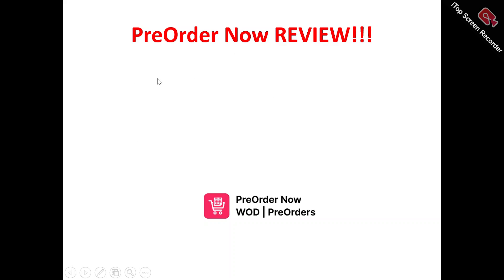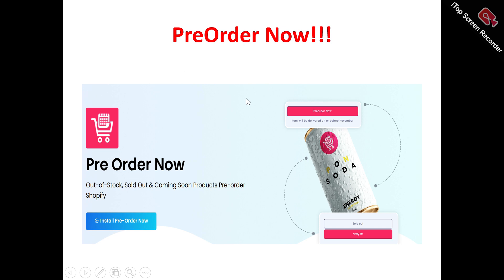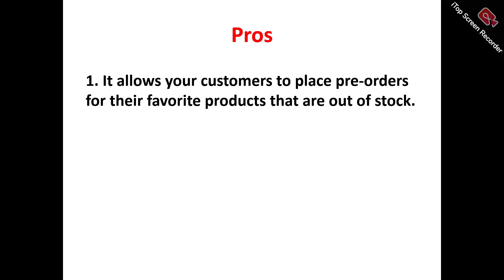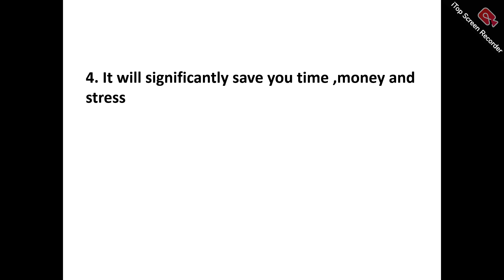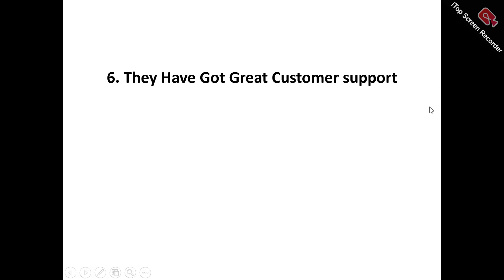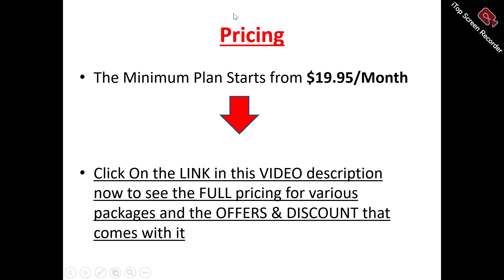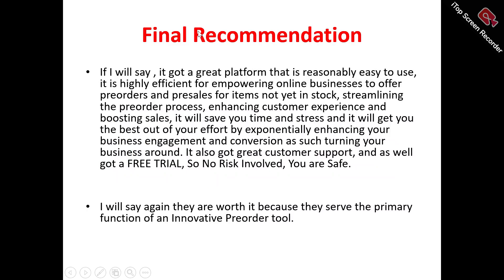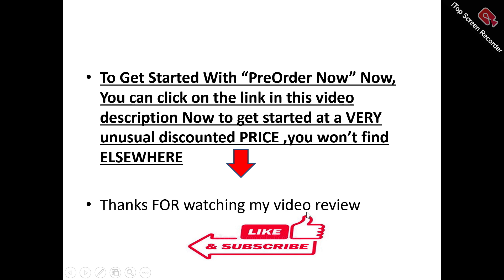PreOrder Now Review-Is This WORTH The HYPE At ALL Or Just Another MESS?See(Do not Use Yet)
You can get started with "Preorder now" Now at a price you will never find elsewhere,Click On this link now to get started==

In this preorder now review, this video will answer some frequently asked question such as

1.preorder now reviews,
2.is preorder now a scam,?
3.Is preorder now real,?
4.is preorder now good,?
5.Is preorder now bad,?
6.Pros of preorder now,
7.cons of preorder now,
8.Does preorder now really work,?
9.How does preorder now work,?
10.is The preorder now okay,?
11.should I buy preorder now?,
12.Do you recommend preorder now,?
13.preorder now price,?
14.preorder now pricing,?
15.preorder now cost,?
16.preorder now honest reviews,
17.preorder now honest opinion,
18.preorder now reviews trustpilot,
19.preorder now reviews 2024,
20.preorder now review,